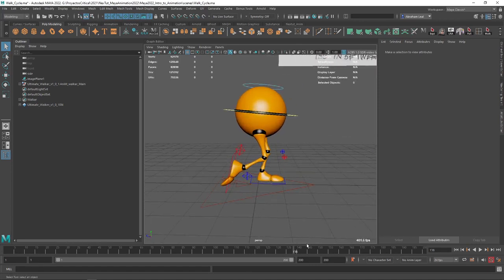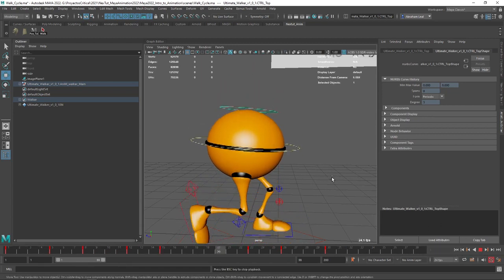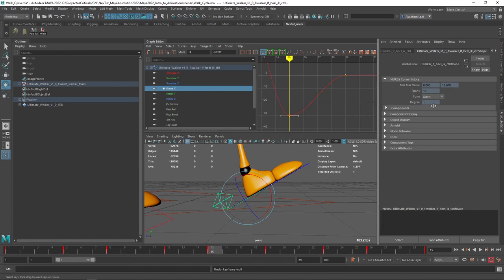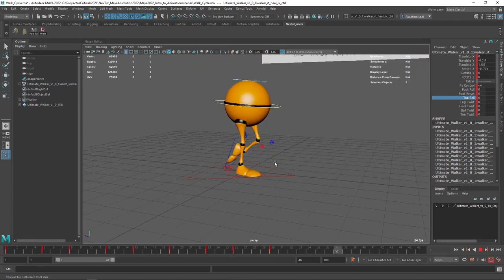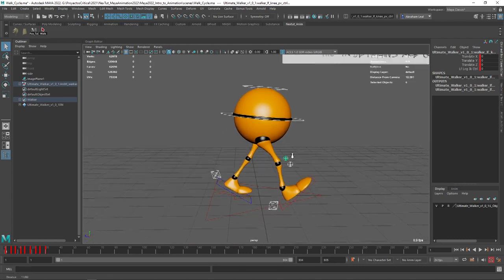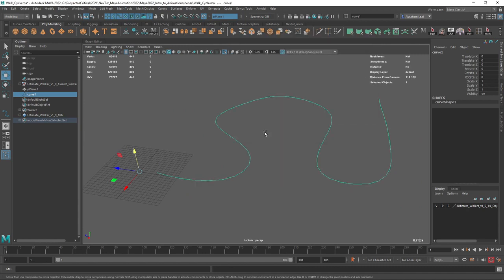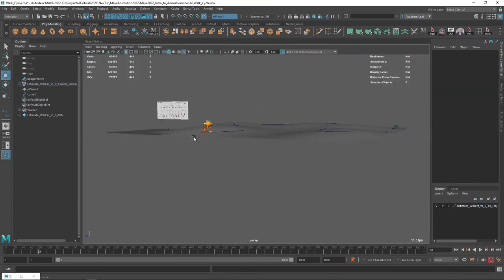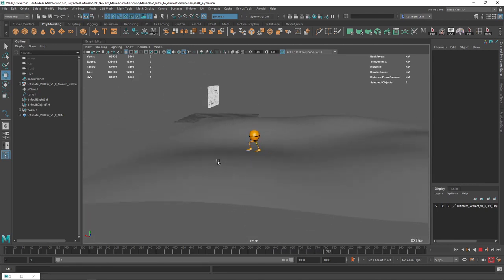18 Walk Cycle Polish